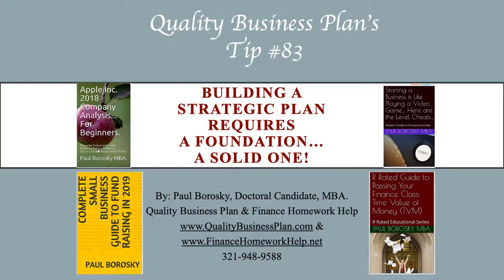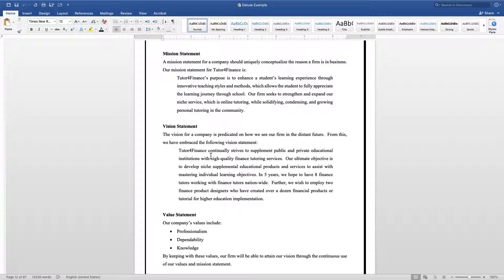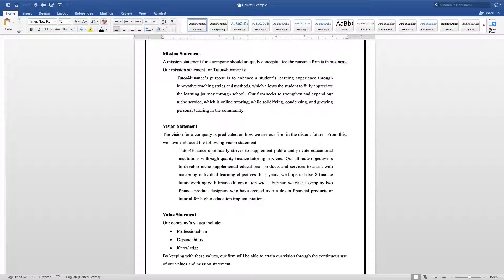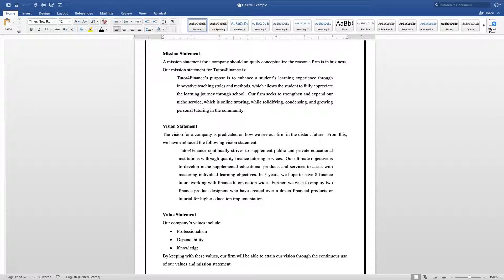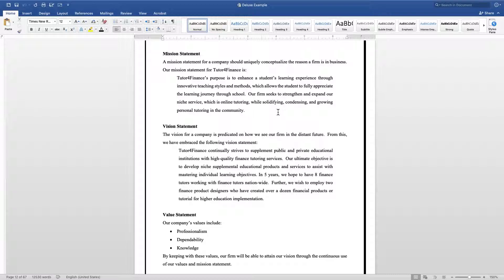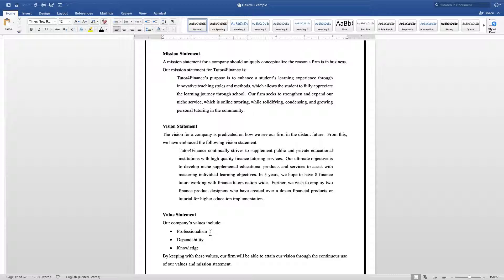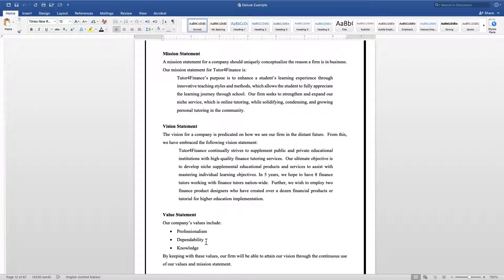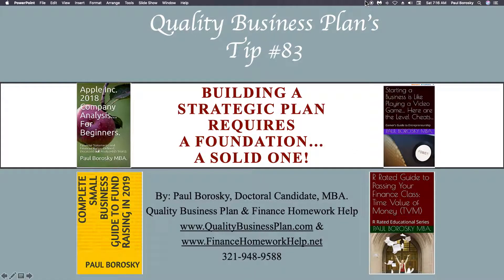Business Plan Writer 's Tip #83 for Lubbock, TX.: Strategic Foundation in a Business Plan.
Business Plan Writer 's Tip #83 for Lubbock, TX.: Strategic Foundation in a Business Plan.  This business plan help writing tip is for small business owners in the Lubbock, TX. area needing help with including a discussion about strategic foundations in their business plan.  Not only do we discuss why including a strategic strategic section in their business plan is important, but we also show where to place a strategic foundation discussion within the business plan structure.

If ya’ll will be starting a business or raising funds for your business, make sure to check out my new fund raising strategy book and how to start a business on Amazon